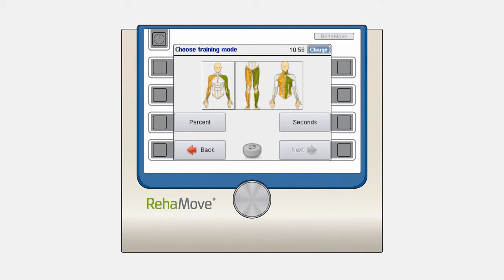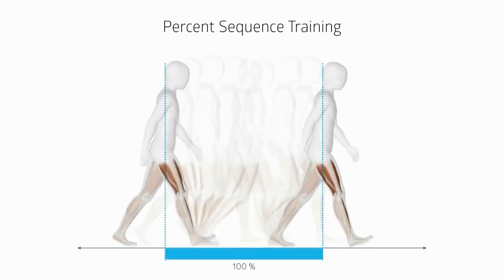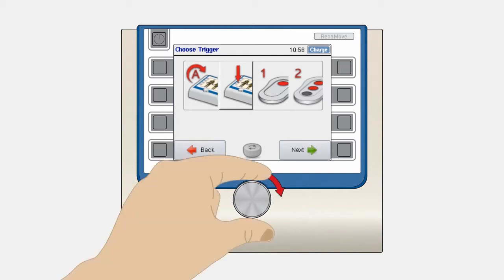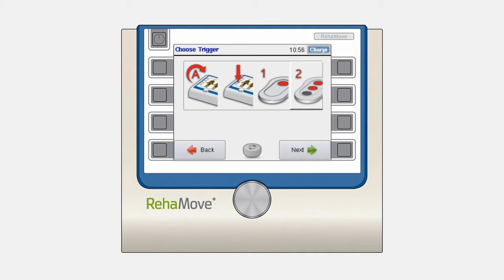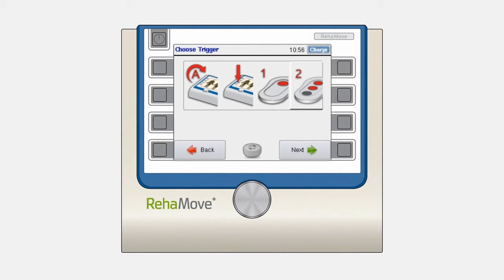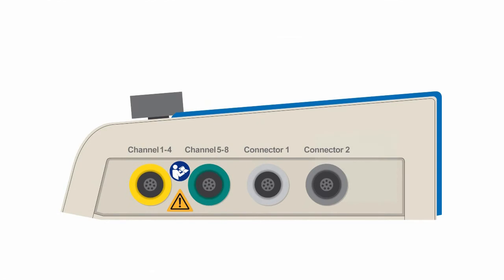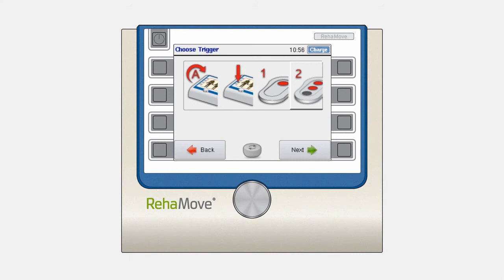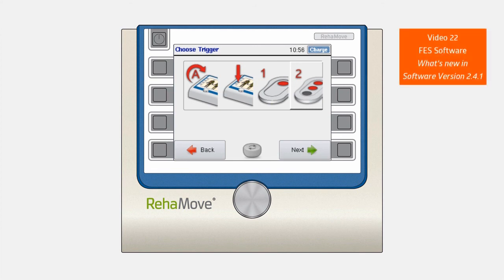21 Whats new in RehaMove software version 2.3.3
This Video Tutorial will show you all new and important features for software version 2.3.3.